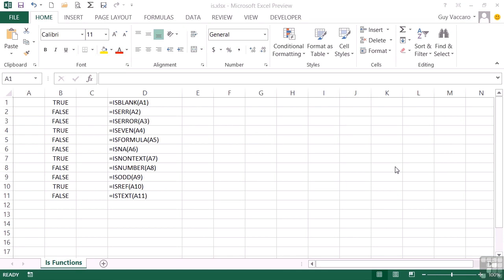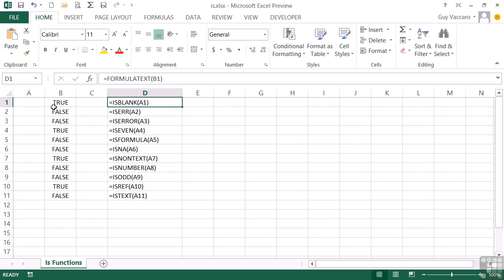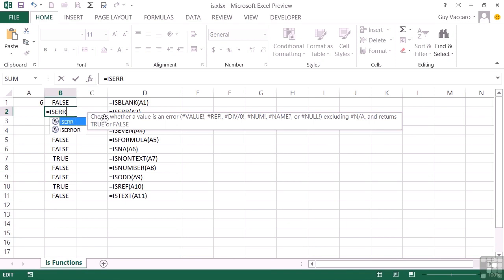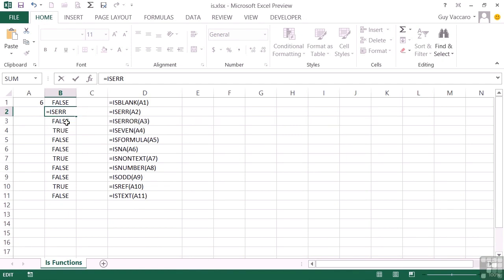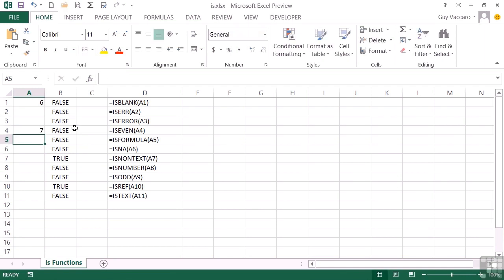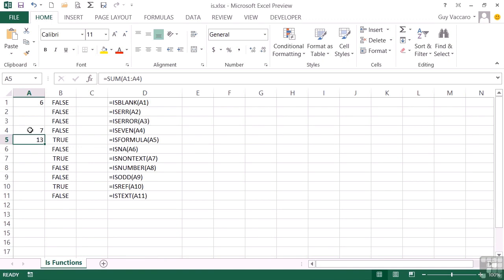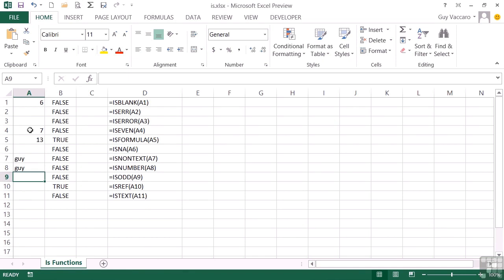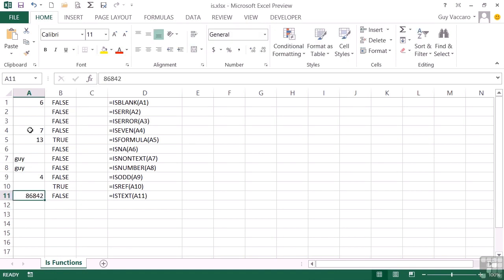13 01 Introducing IS Functions